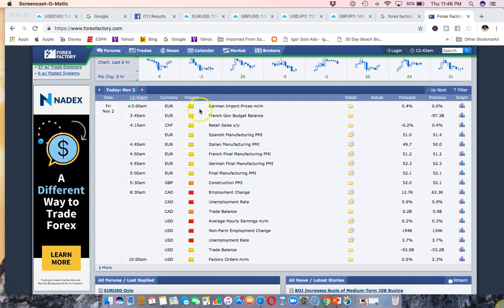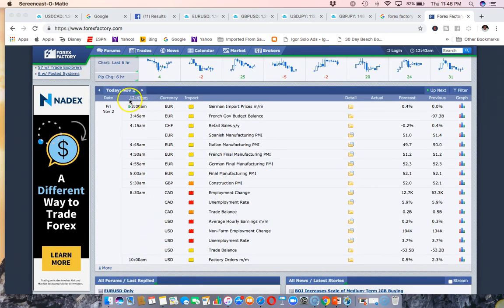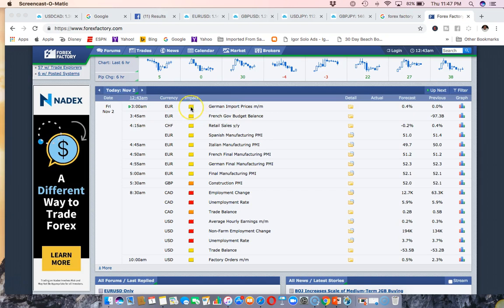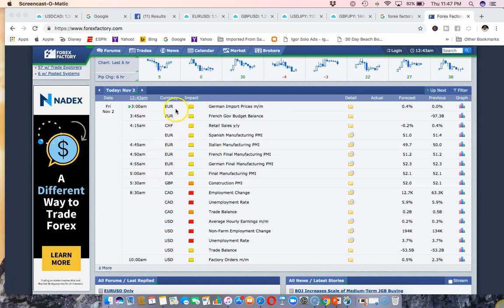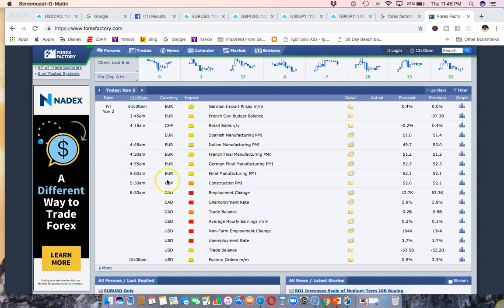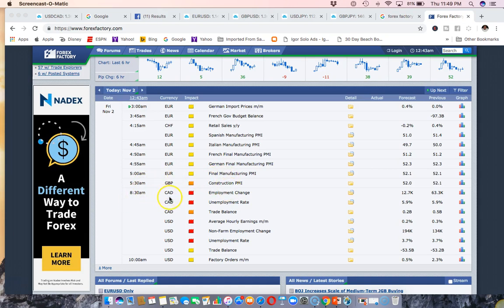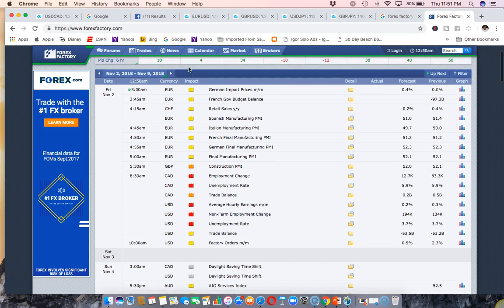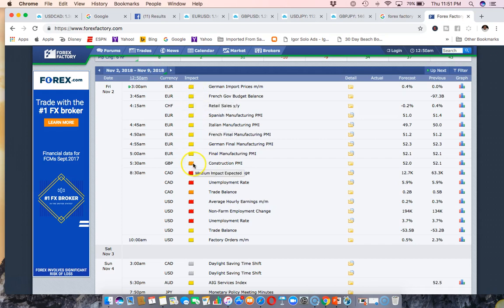Forex Factory News Calendar: Here's How The News Can Impact Trading